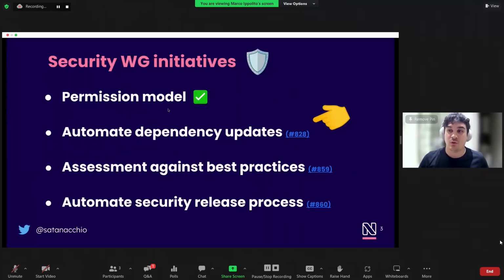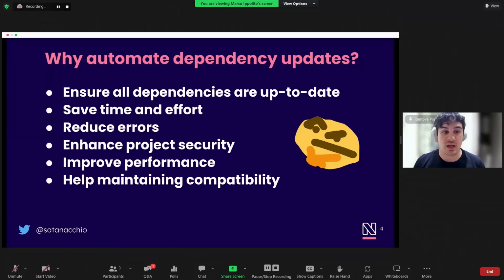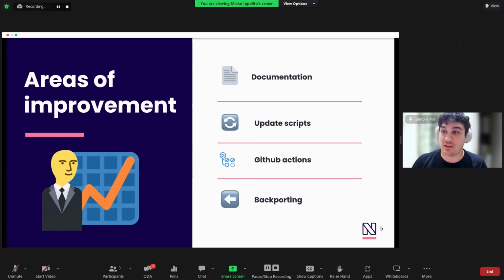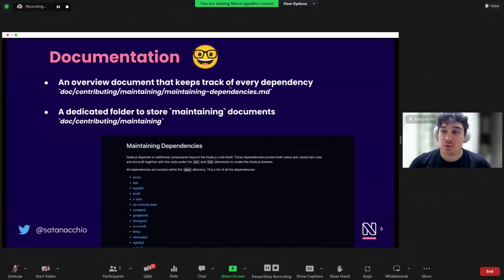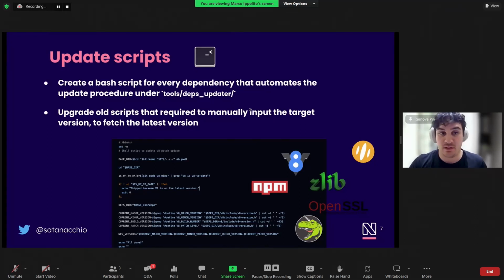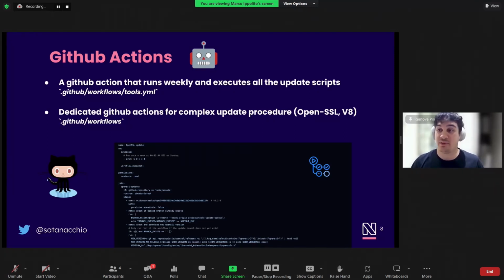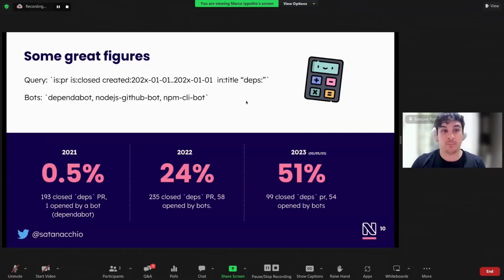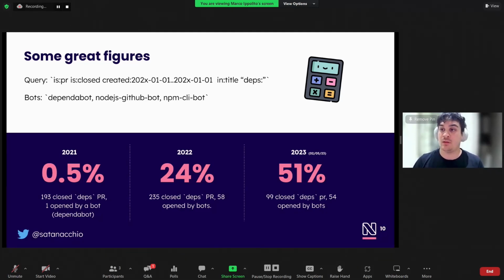Let's automate Node.js Dependency Updates